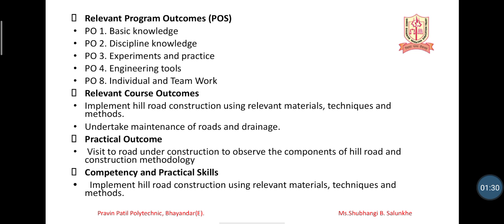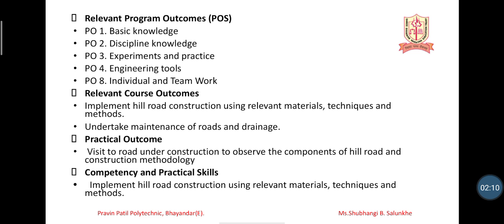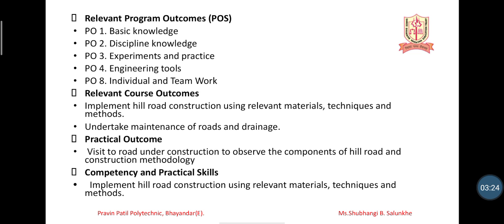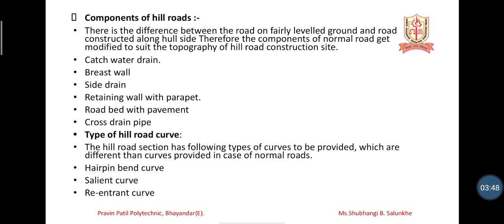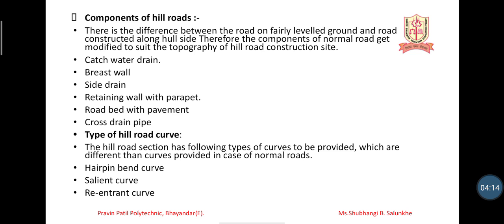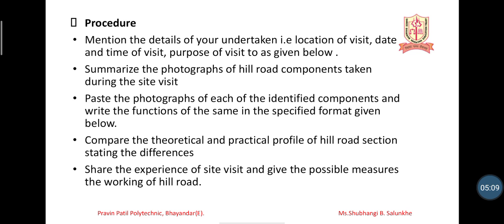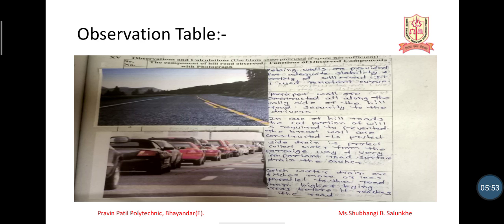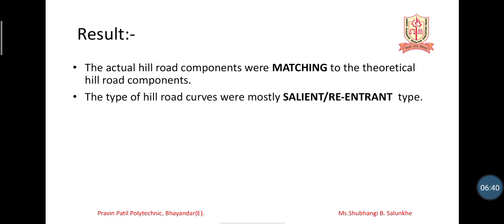HEN practical no 14